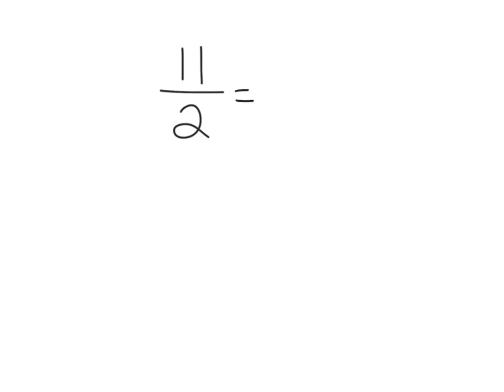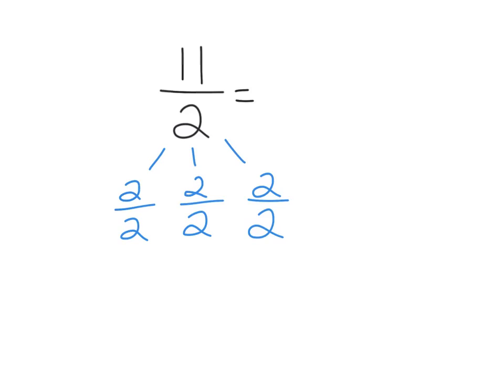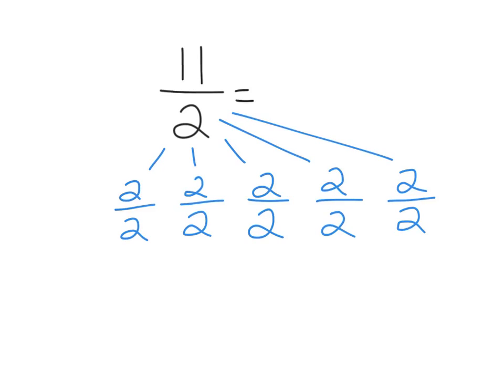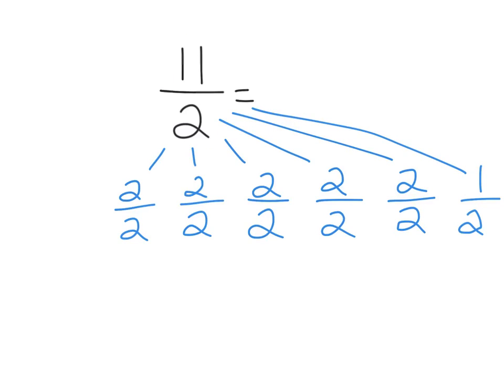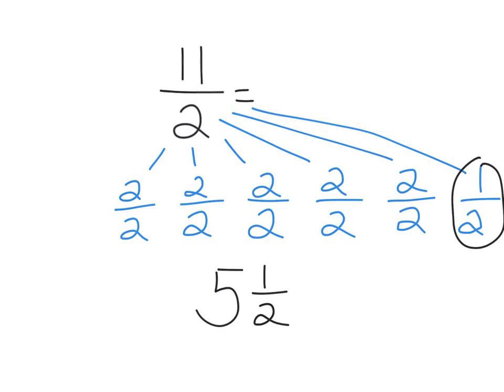Kiley explanation improper to mixed